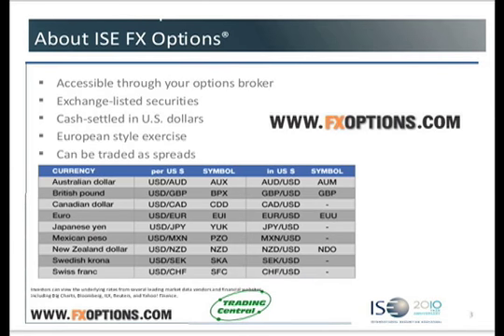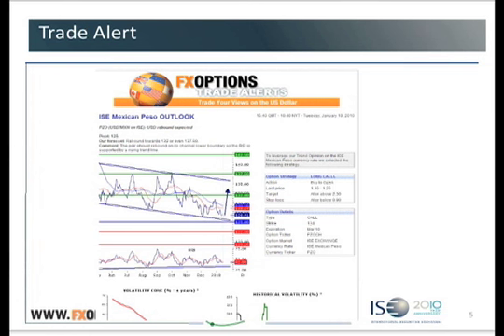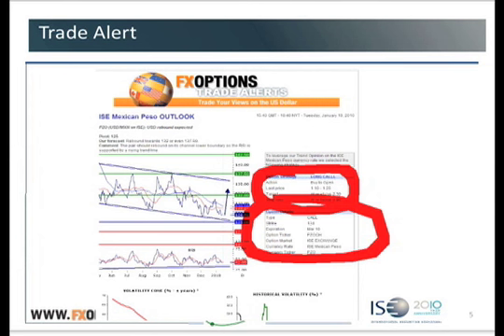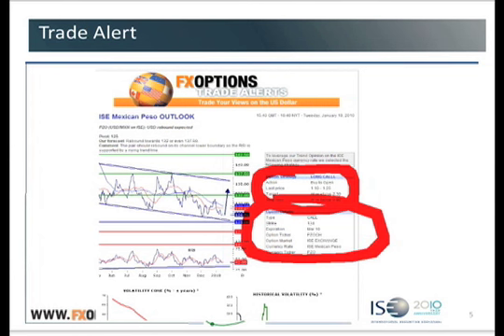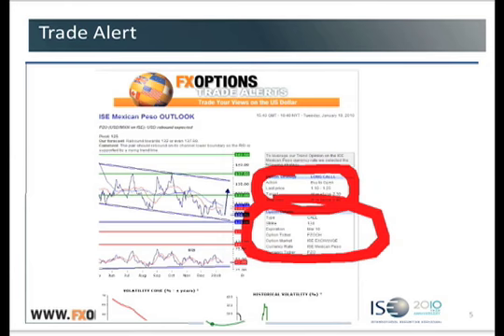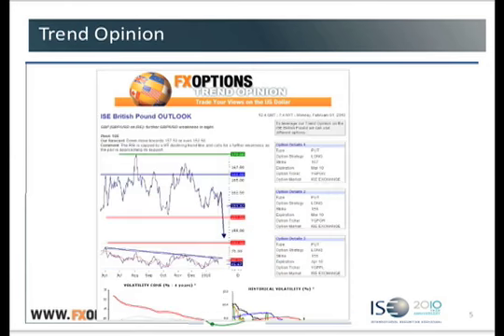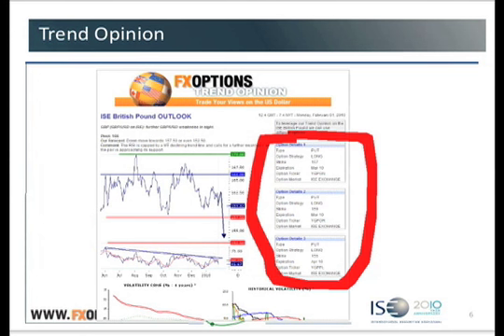Pt 1 Cyril Berkouk "FX Options Trend Opinions: Understanding Moving Averages and Trend Lines